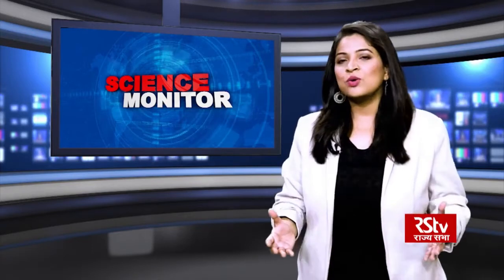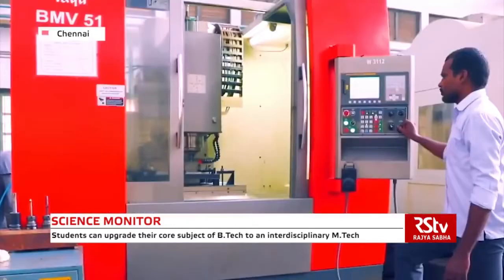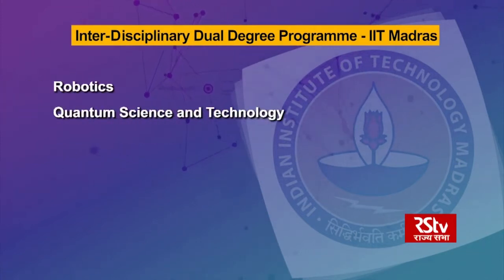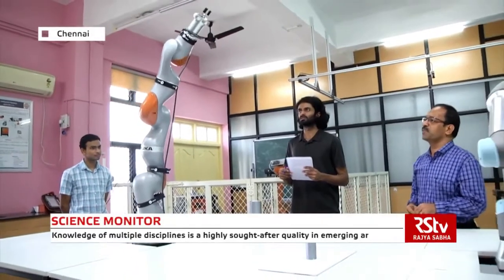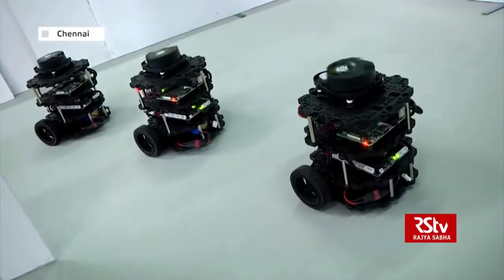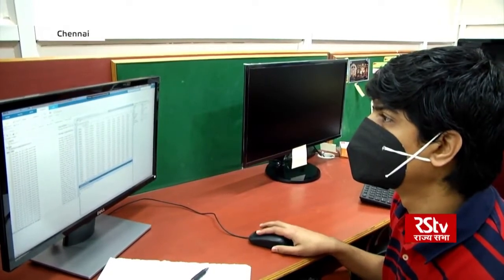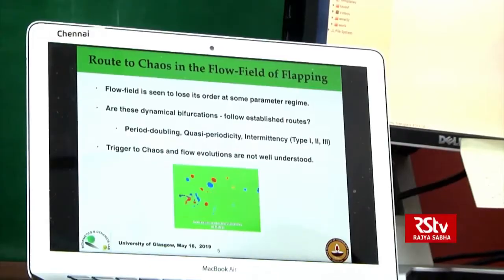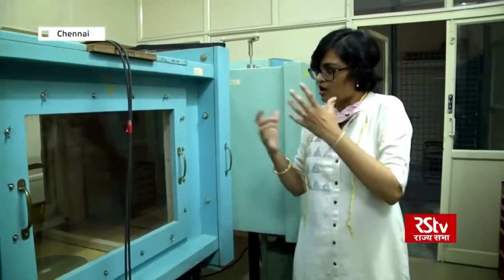Science Monitor 14 07 2021 On Rajya Sabha TV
The Interdisciplinary Dual Degree Program on Complex Systems and Dynamics, IIT Madras on Rajya Sabha TV